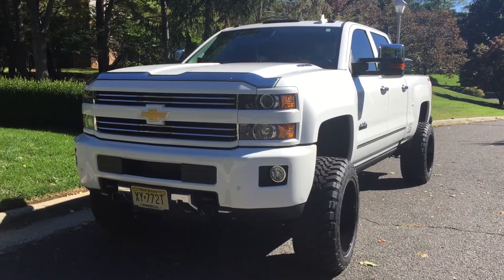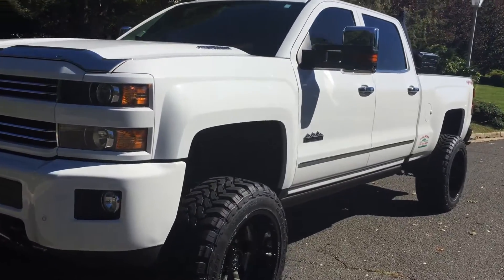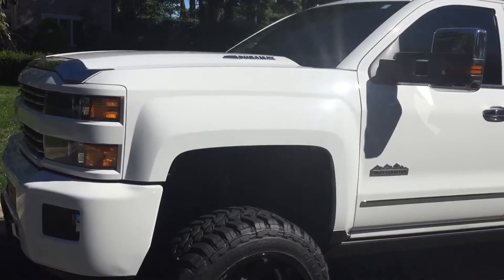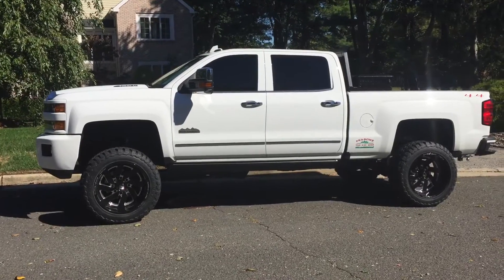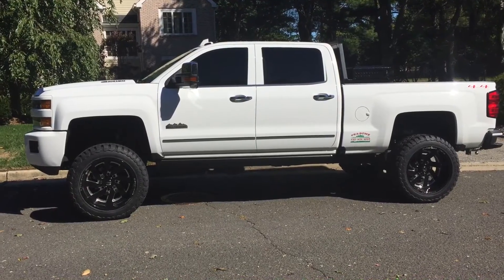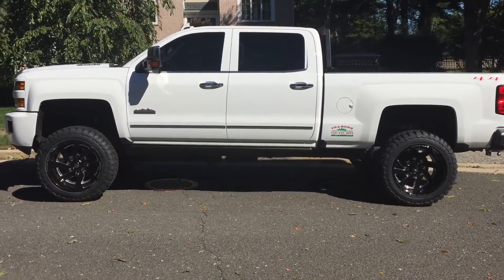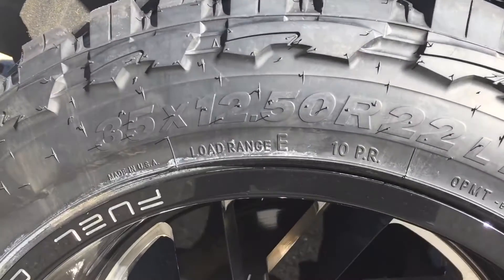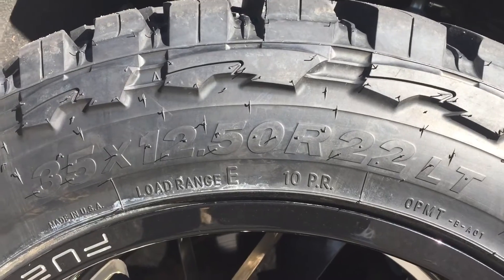2016 Chevy Silverado 2500 HD Diesel 4 WD TestDriveNow Lifted Duramax 5" zone Lift 22x12 Fuse Wheels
2016 chevy silverado high country